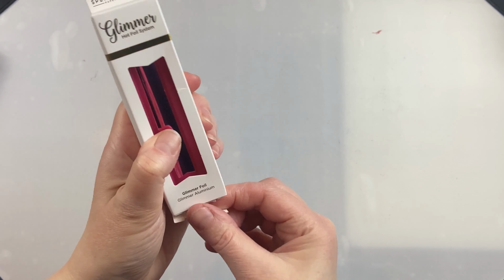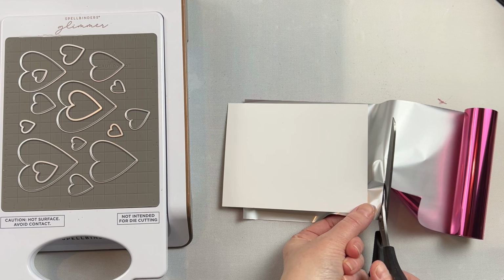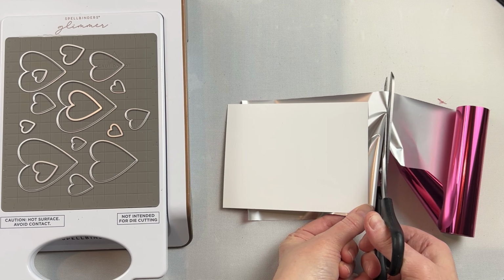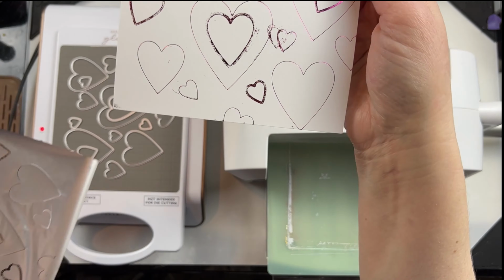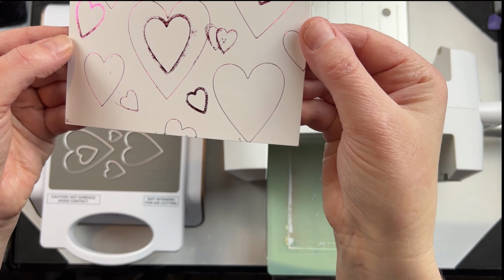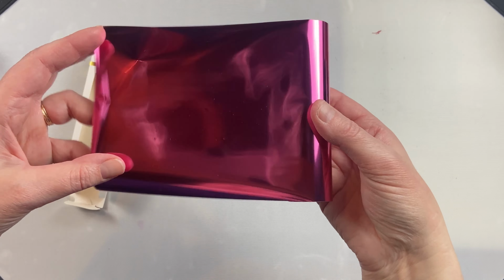Spellbinders Magenta Glimmer Foil Review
I love the colour of the Spellbinders Magenta Glimmer Foil. It's perfect for valentines projects and more!

This video and description contains affiliate links,  which means that if you purchase through one of the product links,  I may receive a small commission, at absolutely NO extra cost to you.  Thank-you So much for your support!